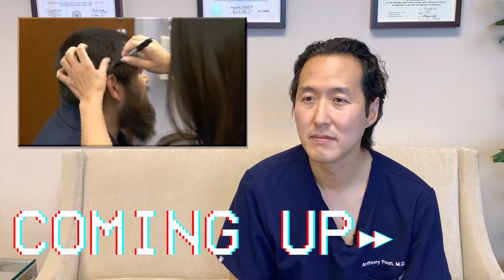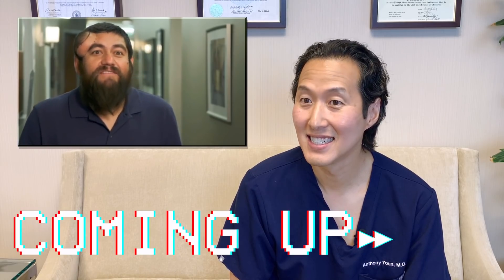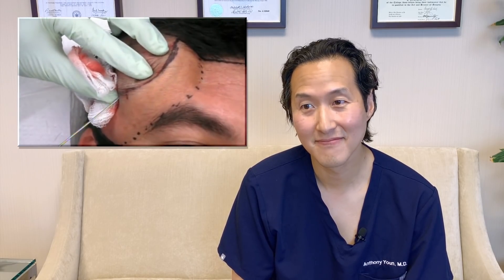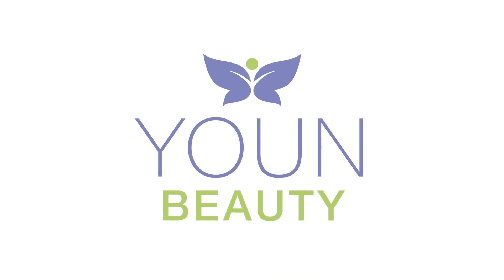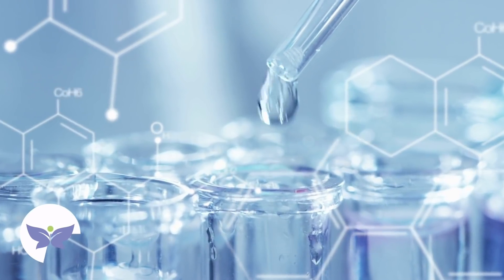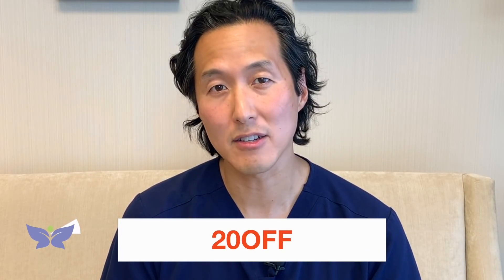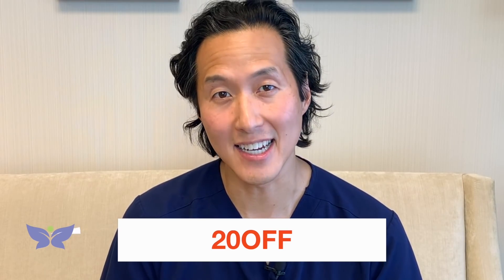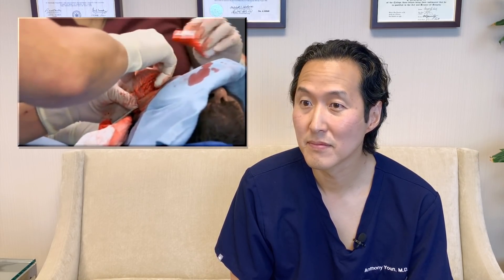Plastic Surgeon Reacts to DR. PIMPLE POPPER: What Is On His FACE?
How does a person get such a HUGE MASS on his head? America's Holistic Plastic Surgeon Dr. Anthony Youn reacts to an episode of DR. PIMPLE POPPER where a man has this mass removed!

Please send promotional items, etc to:
755 W. Big Beaver Road, Suite 1200